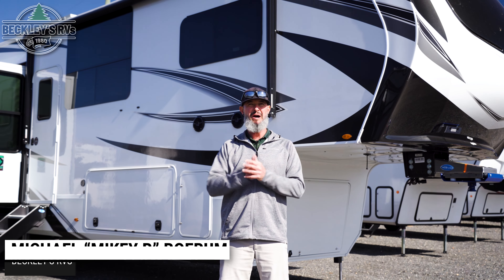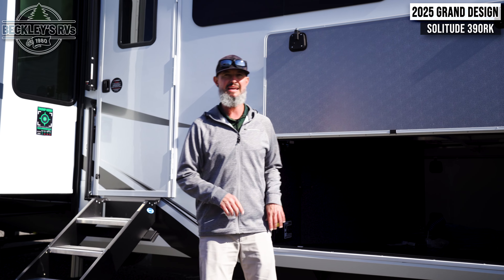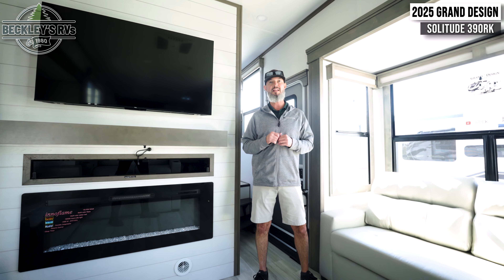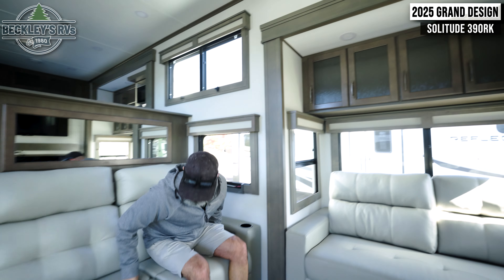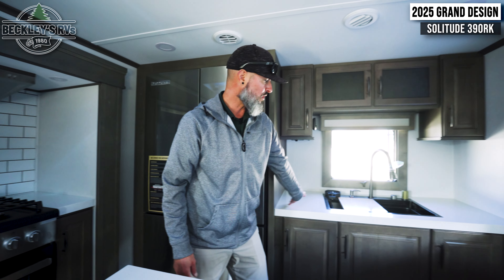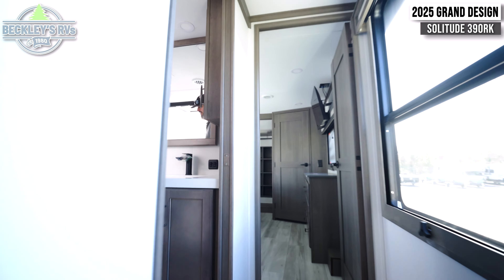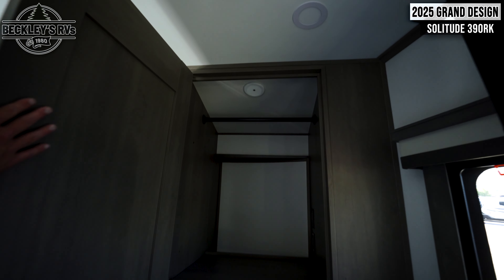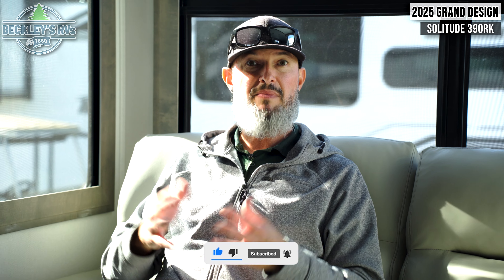Get Ready! 2025 Grand Design RV Solitude 390RK Fifth Wheel Travel Trailer Tour | Beckley's RVs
More Details and Specs on Our Website!

Enjoy each and every vacation, month-long trips, or even extended stays at an RV park in this spacious fifth wheel! The raised rear kitchen gives the cook plenty of room to whip up any type of meal using the stainless steel appliances including a built-in oven, an oversized pantry, and the raised bar top will provide you even more counter space on top of dining with two chairs that overlook the middle living area. Relaxing is made easy thanks to two tri-fold sofas and theatre seating while watching the big game on the LED Smart TV and enjoying the fireplace below. At night, retire to your own queen bed which slides out to provide more floor space, and you can store your clothes in the slide top dresser and front closet with washer and dryer prep.

Each Solitude fifth wheel by Grand Design features a 101" wide-body construction, heavy duty 8,000 lb. axles, frameless tinted windows, and high-gloss gel coat sidewalls. You can camp year around thanks to the Weather-Tek Package that includes a 35K BTU high-capacity furnace, an all-in-one enclosed and heated utility center, and a fully enclosed underbelly with heated tanks and storage. Inside, you'll love the premium roller shades, hardwood cabinet doors, solid surface countertops, plus residential finishes throughout to make you truly feel at home. Each model also includes a MORryde CRE3000 suspension system, self adjusting brakes, and a MORryde pin box that will provide smooth towing from home to campground. Affordable luxury is possible with the Solitude fifth wheels; choose yours today!